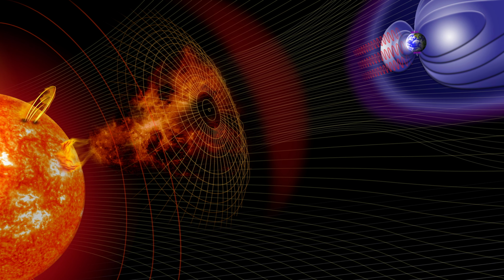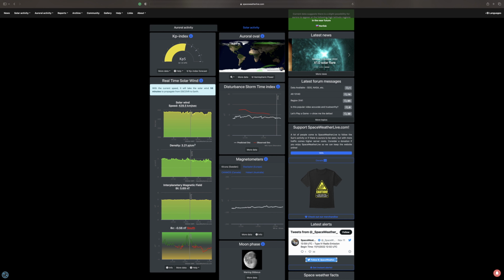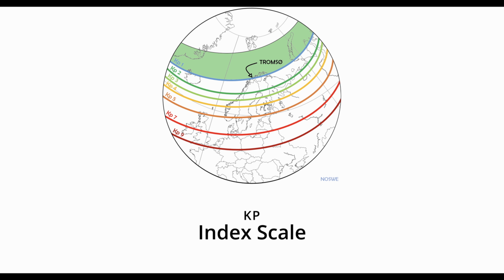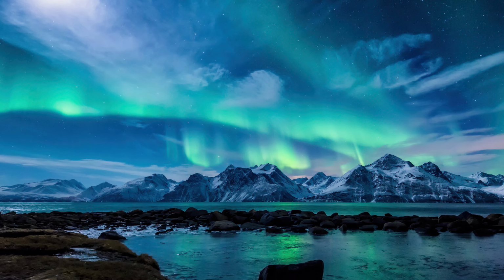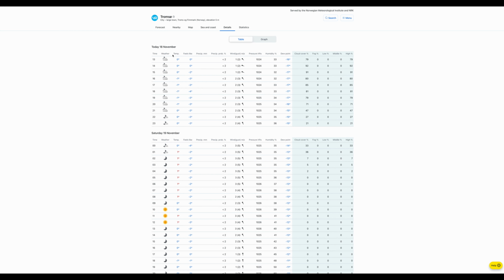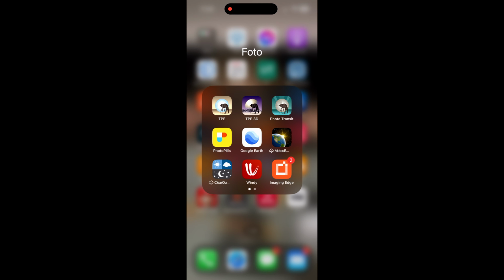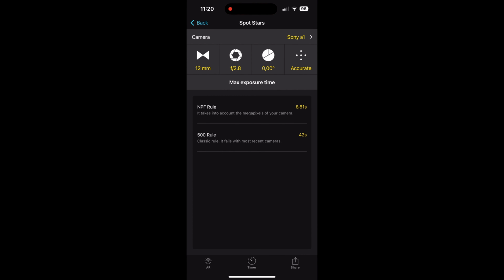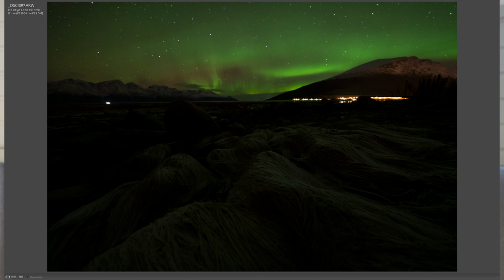HOW TO photograph the NORTHERN LIGHTS /Aurora Borealis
The northern lights aka the aurora borealis is a light that happens when particles from a solar wind interacts with the atoms and molecules in our Earths magnetic field. This connection produces so much energy that oxygen and nitrogen glows in the night sky.

In this video, I will explain why the northern lights happen. Where and when you can see them as well as how you can capture them on camera.

- Join me and Sapna Reddy in the Lofoten Islands for an exclusive photography workshop. March 17-24, 2023. Only a few seats left.